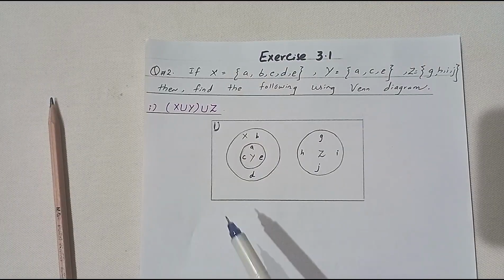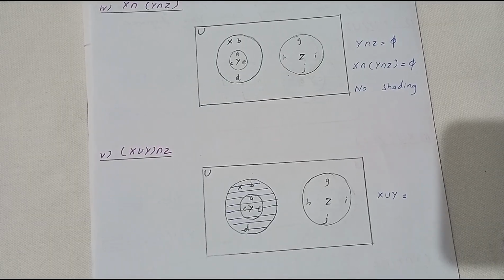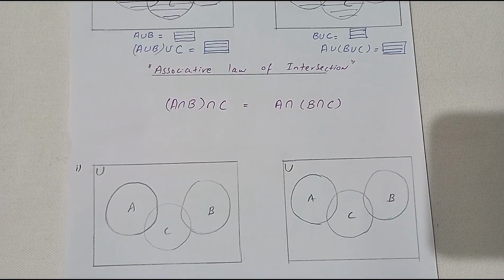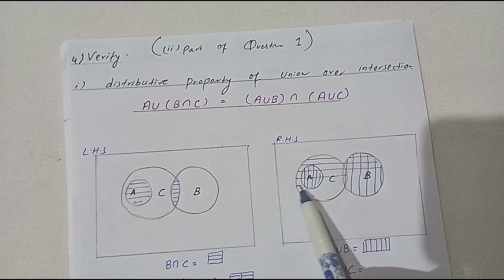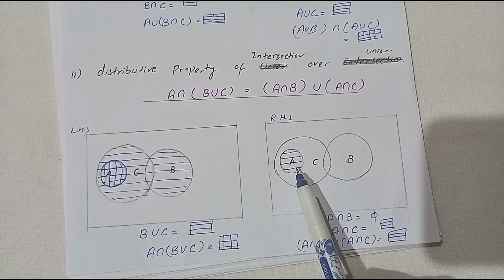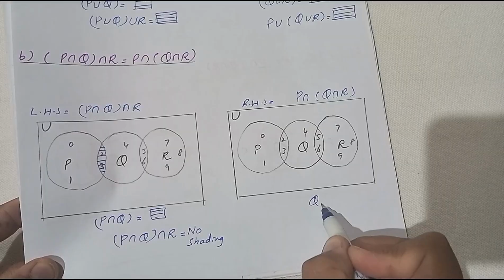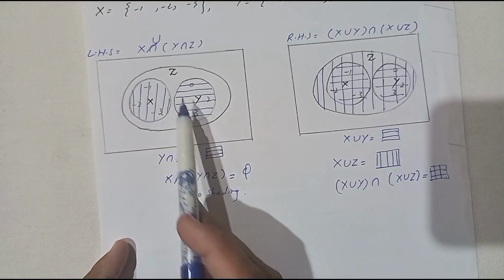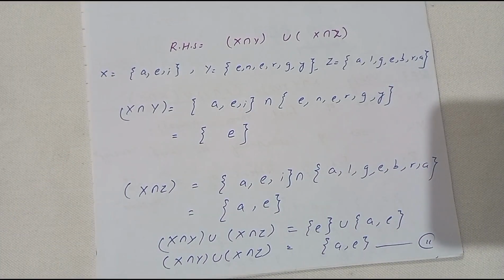`Class 9 Math Ex 3.1 Q#2- Q#7 Easy Method Federal Board`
Class 9 Math Ex 3.1 Q2-Q7 solved | Easy Method | Federal Board FBISE Chapter 3